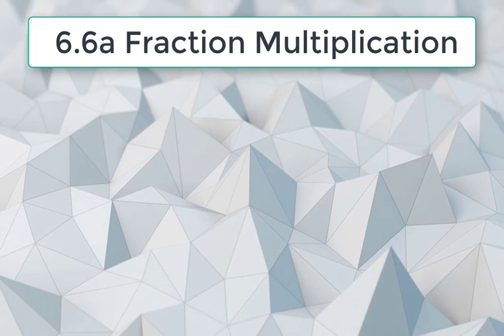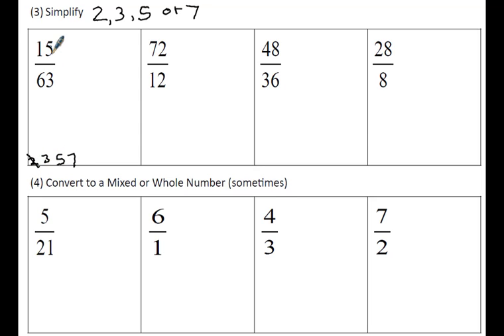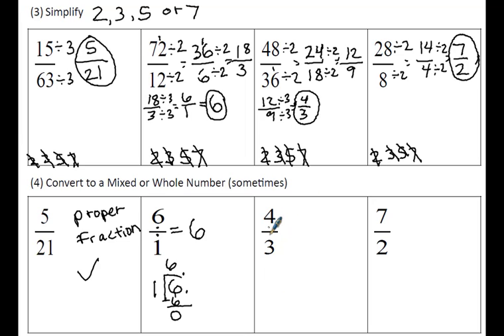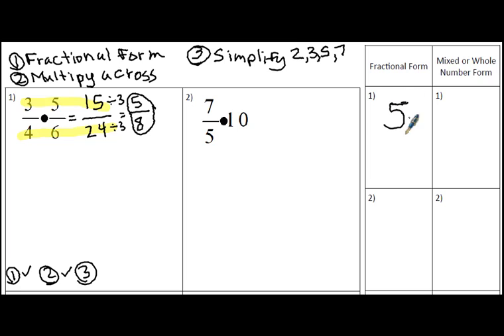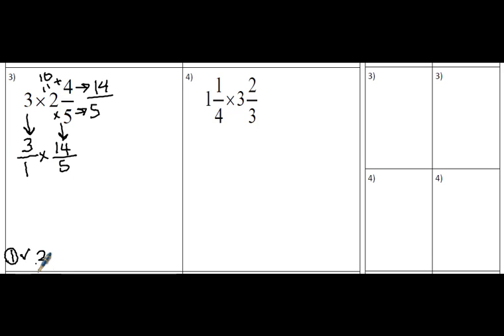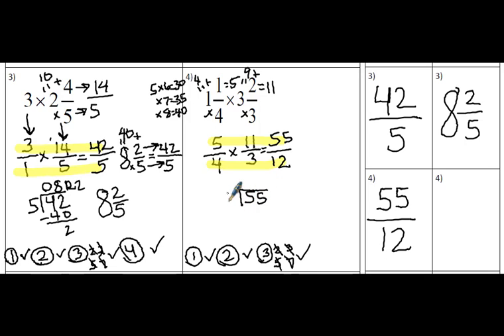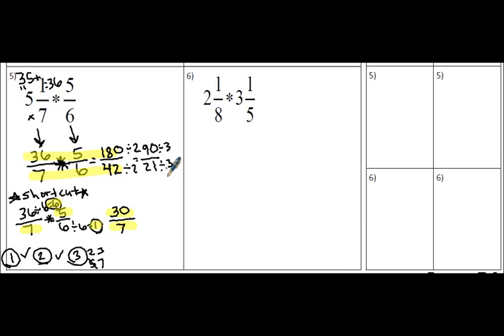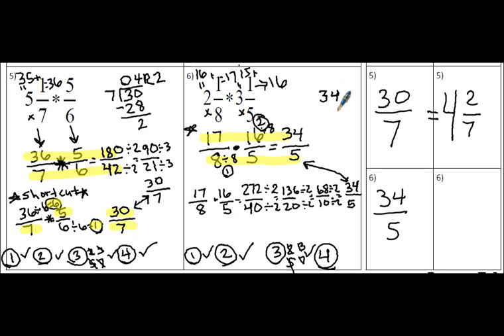6.6a Fraction Multiplication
This video review the notes for VA SOL 6.6a for Multiplying Fractions, Mixed Numbers and Whole Numbers.